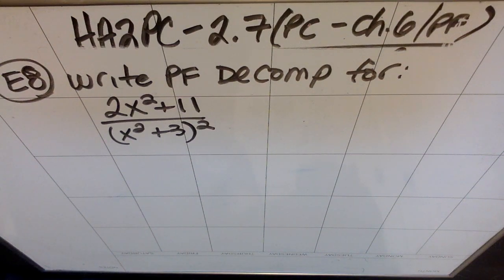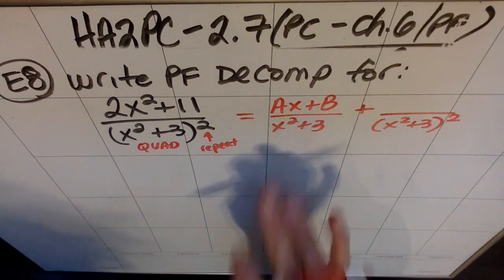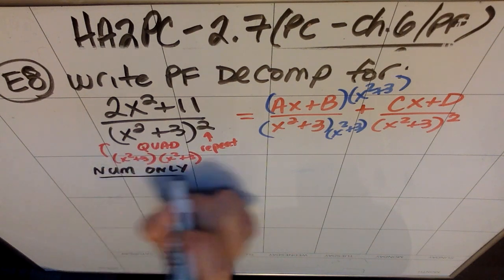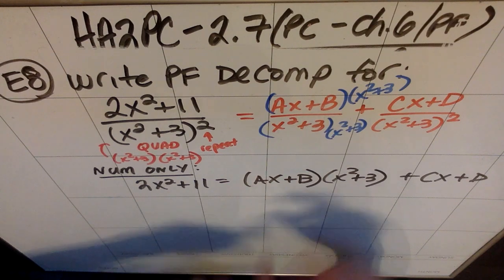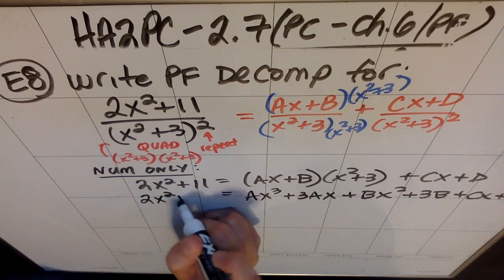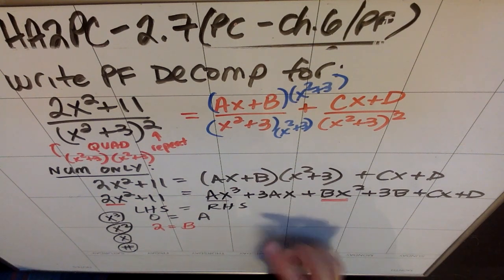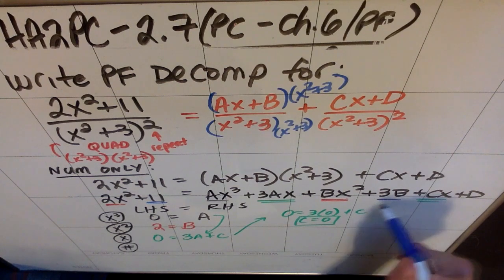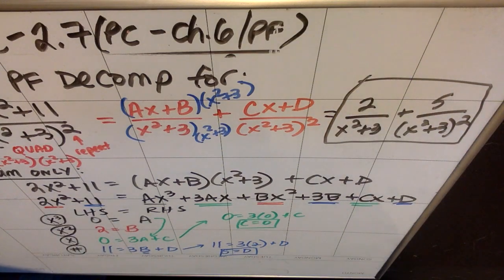HA2PC: 2.7 (0009) Partial Fractions E8